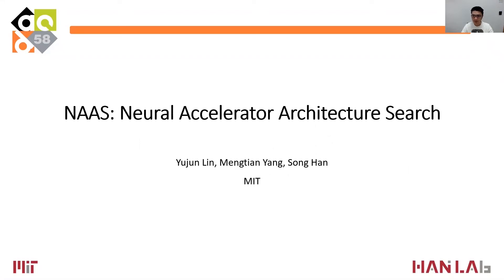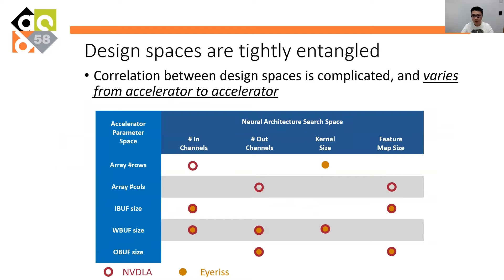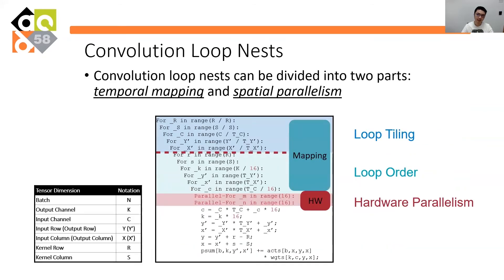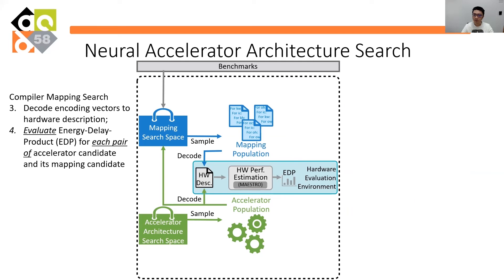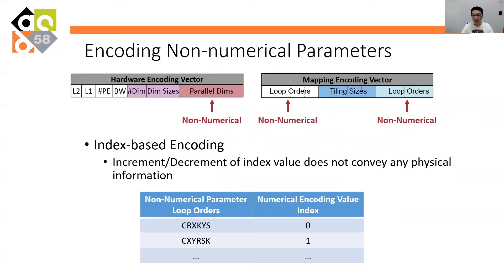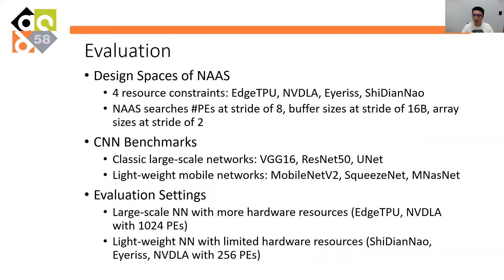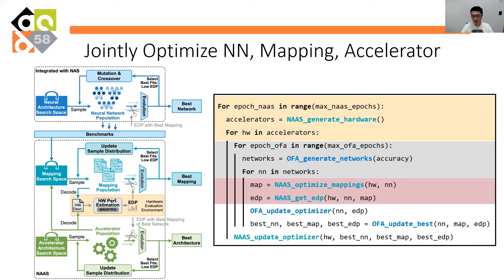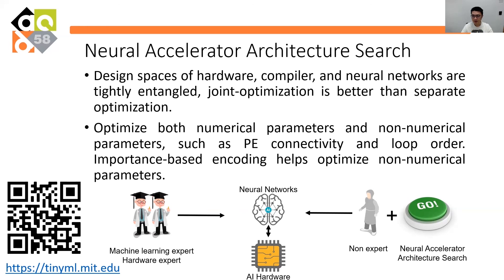DAC'21 NAAS: Neural Accelerator Architecture Search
Talk video for DAC 2021 paper: "NAAS: Neural Accelerator Architecture Search"
Yujun Lin, Mengtian Yang, Song Han